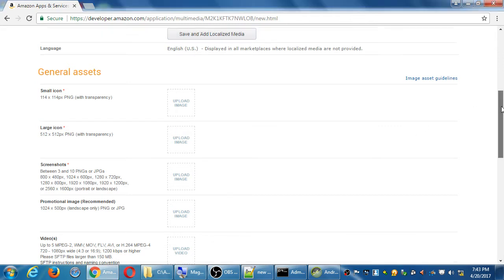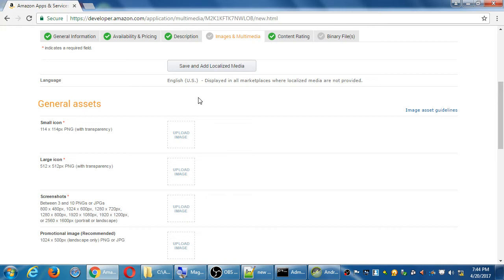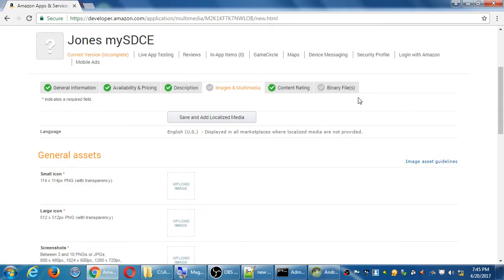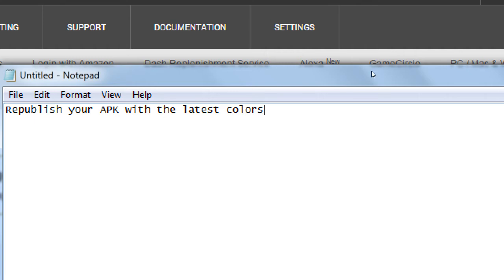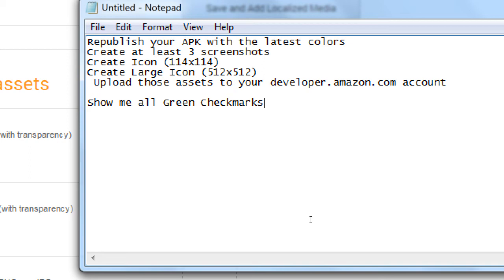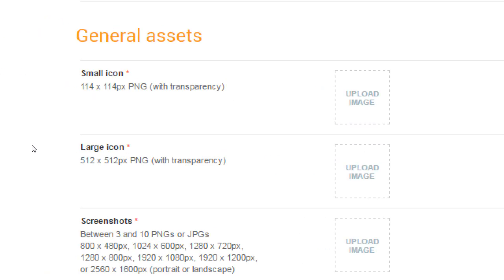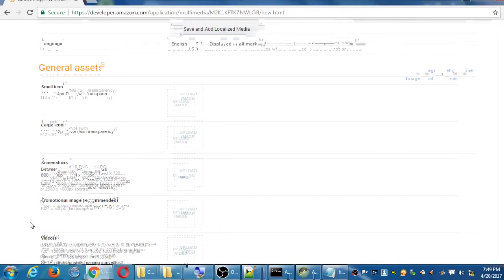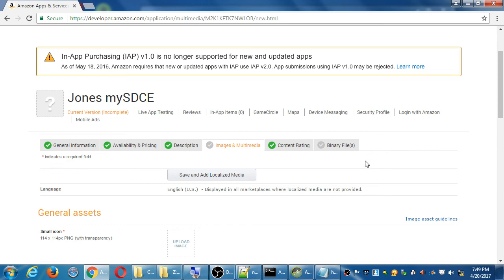Mobile Apps III 2017 04 20 19 43 16